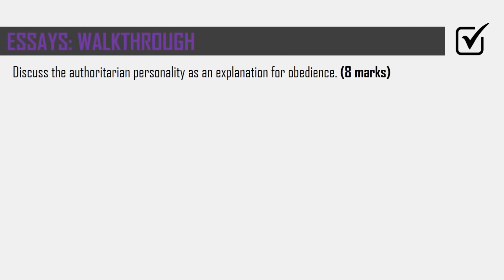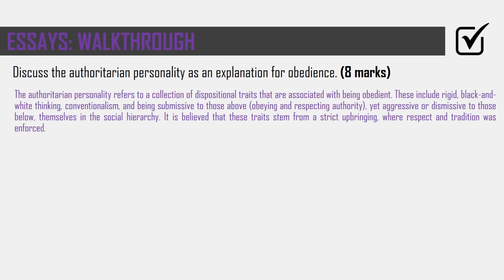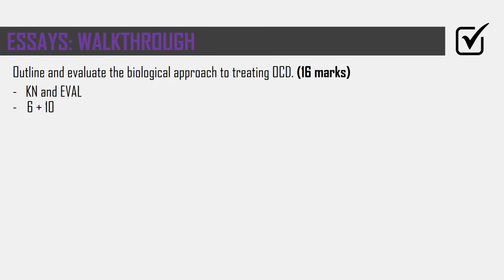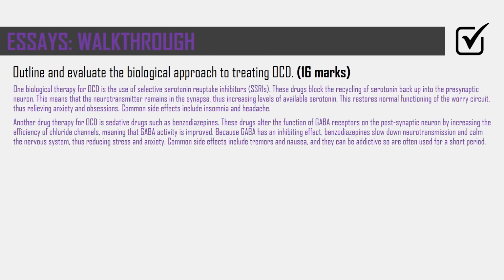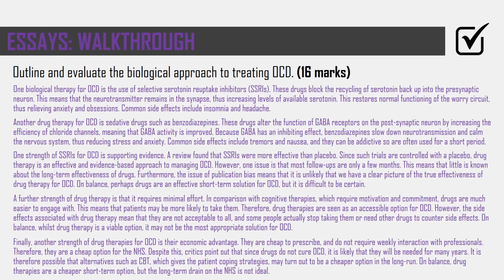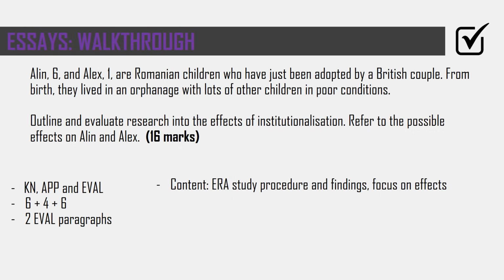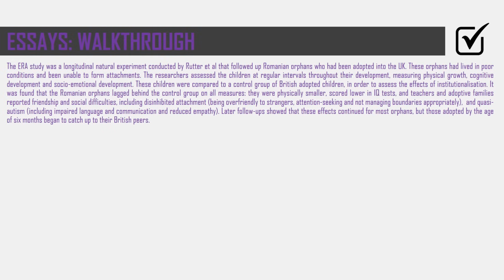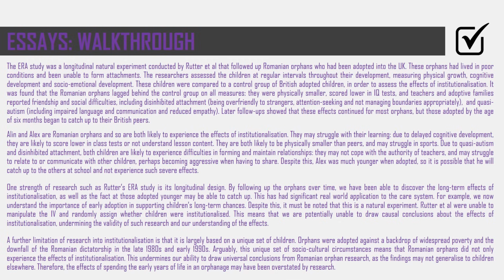Writing Essays Walkthrough: AQA A-Level Psychology (Paper 1 focus)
This video discusses how I approach writing essays in psychology, and goes through an example of an 8 mark, 16 mark and 16 mark (application) essay.

Psychology Paper 1&2 Wordsearch Revision Book: